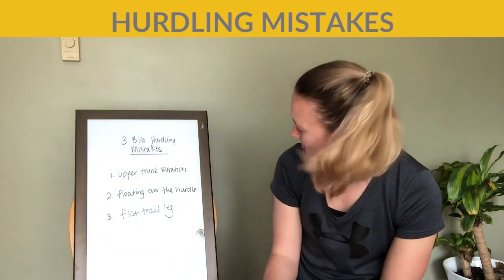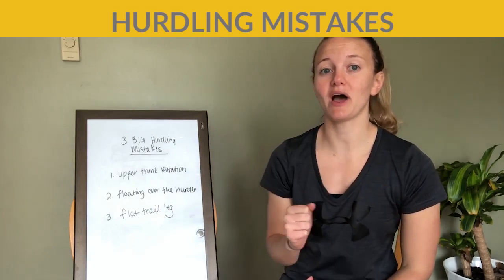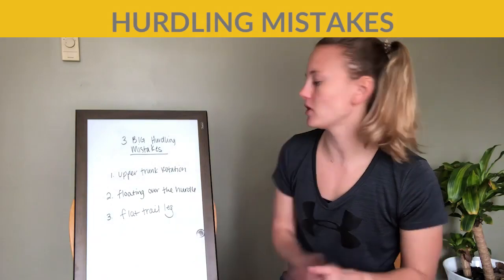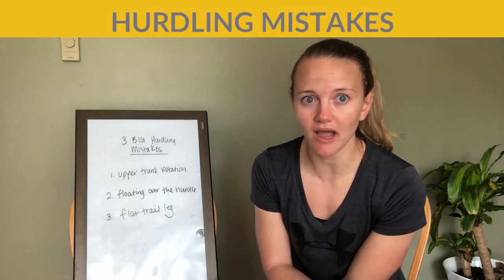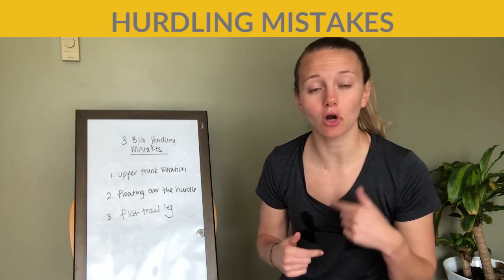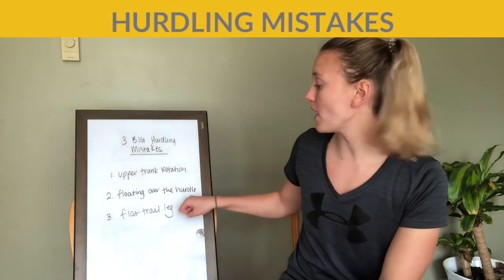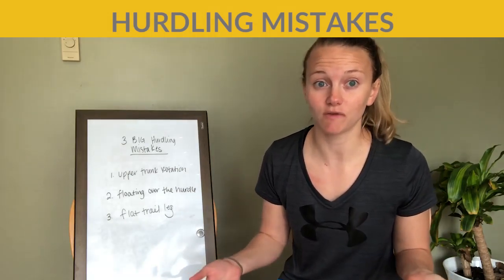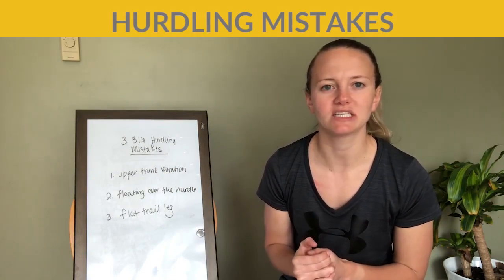Track and Field Tips: Your 3 Biggest Hurdling Mistakes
I think this is crucial for any beginner hurdler, or really any hurdler. But the more you know as a younger athlete, the better technical habits you engrain and the better athlete you become!

These are the 3 biggest hurdling mistakes I see and constantly find myself repeating to my athletes.